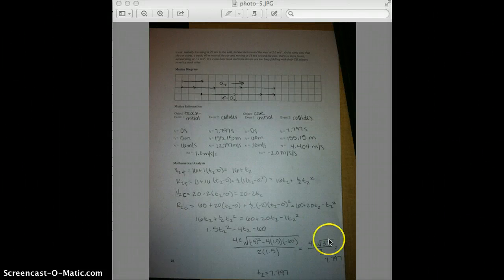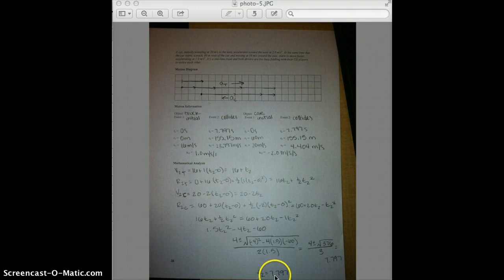SKA28 Physics 111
This is the screencast that demonstrates how I calculated the equations for Spiral Kinematics Activity 28.